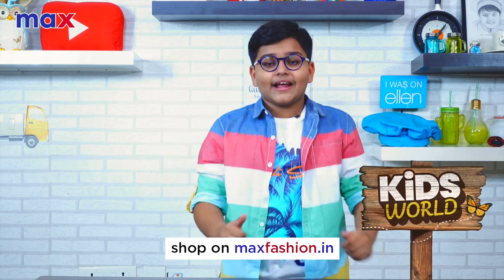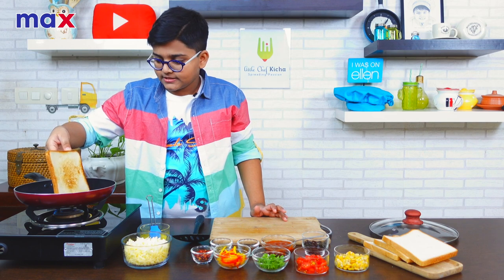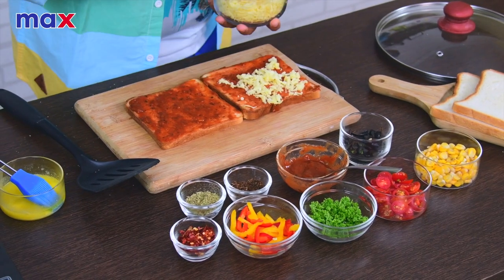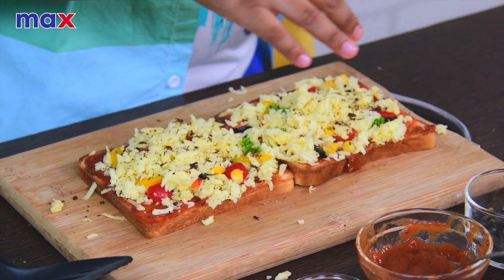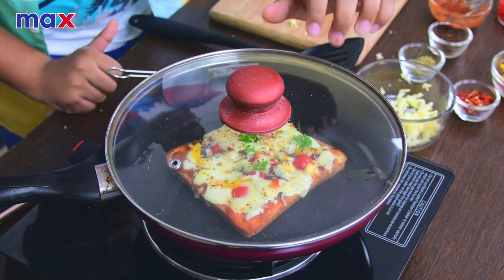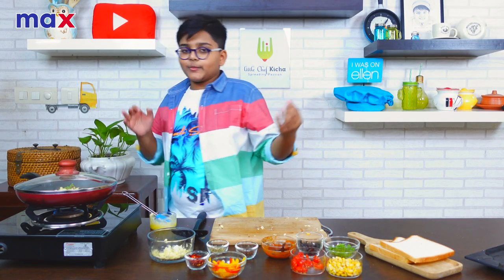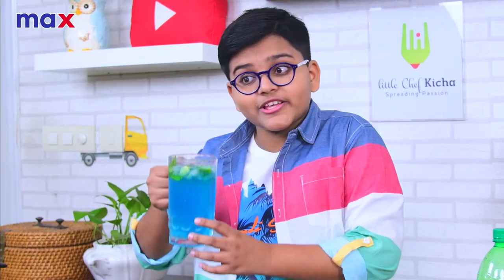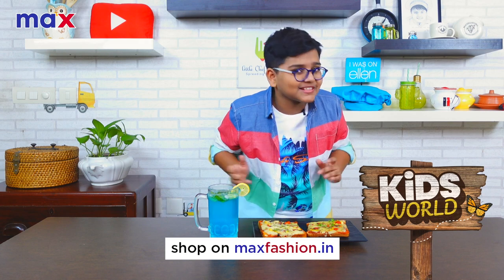Little Chef Kicha for Max Kids World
Hey guys, I am super excited to be part of the Max Kids World festivities! Max Fashion is a favourite with me – I grew up with the brand, as many of you will know.

Check out the easy recipes I demo here. You can serve it up as a fun evening snack for the family or just make it for yourself! (It’s too easy – just assemble the ingredients beforehand.)
The brand new Max Kids World Collection - in store and online at maxfahion.in - has clothes in four interesting themes: Aqua World, Floral World, GameOn World & Jungle World.
It was hard to choose – there were so many things I liked – but finally I decided to match the Blue Mojito with my outfit. I layered it with a fab shirt in my favourite shades, also from the Collection. Head to your nearest Max Fashion store to pick up your choices from the Max Kids Collection. Hurry, it's all flying off the shelves!
Let me know how you enjoyed making the recipes and also what you picked from the Max Kids World Collection.

Camera Used :'
Audio Recorder
Single Burner Stove
Induction cooker
Wonder Chef
I am a big fan of
My Gaming TV
My Birthday Gift : `
Safety First while cooking
I listen through
I gifted this to my dad on his birthday